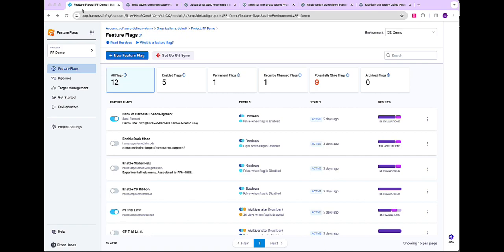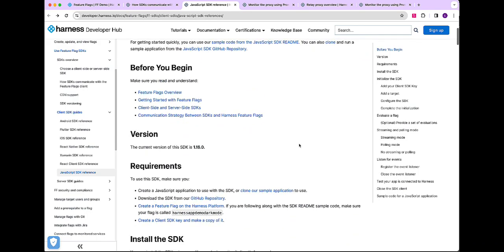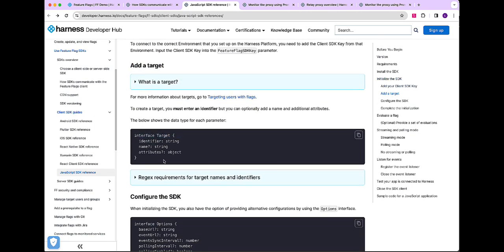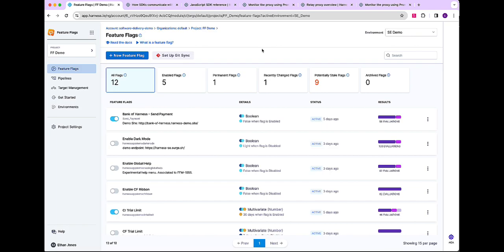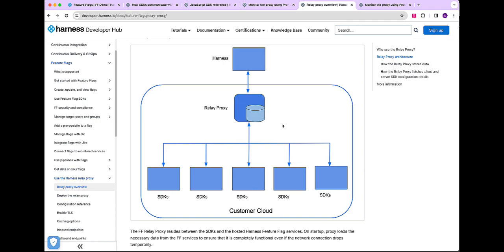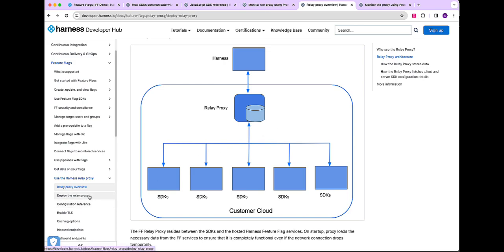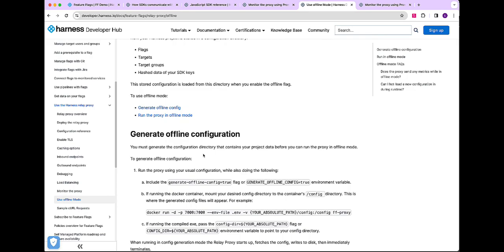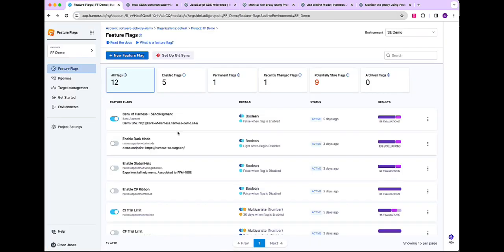Harness Smart Feature Flags: Relay Proxy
Harness Smart Feature Flags provides an open-source relay proxy that you can host within your infrastructure to offer self-hosted options for feature flags and an added layer of resilience when using our SaaS product to reduce latency when serving feature flags to users.

for more details!